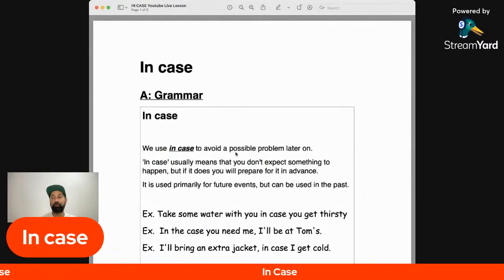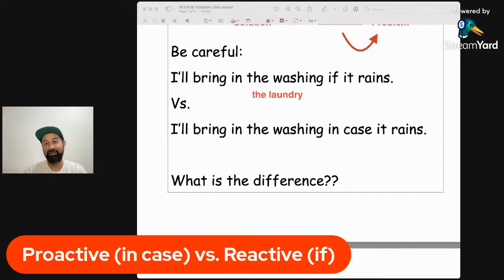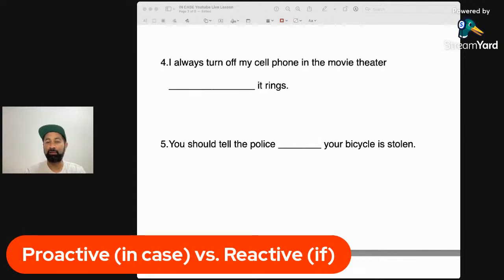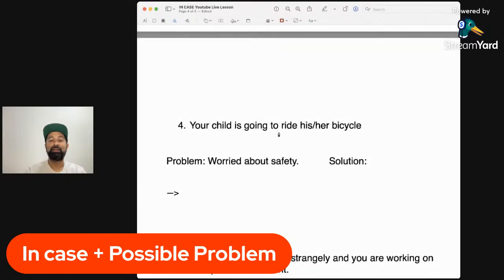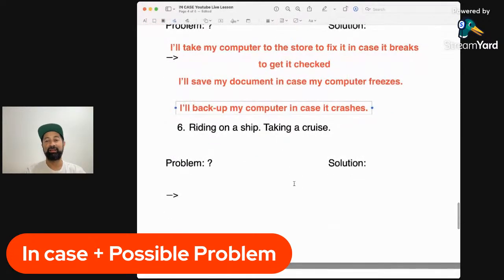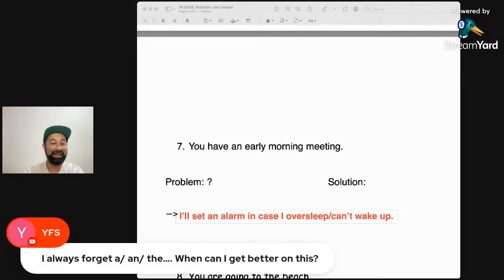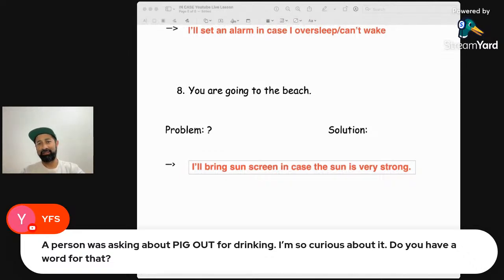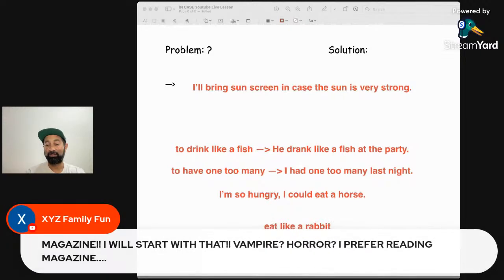SPEAK English better after 1 Lesson. Mastering 'In Case' in a Free English Lesson with Shailly 🙋‍♀️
Welcome to our live English lesson where we'll explore the versatile and valuable concept of "In Case." In this interactive session, we'll delve into the nuances of "In Case" and show you how this versatile expression can empower your English fluency. Join us for this engaging lesson and discover how to communicate more effectively!

Here's what you can expect to learn:

Understanding "In Case": We'll break down the structure and usage of "In Case," and you'll learn how to use it to talk about possibilities, preparedness, and planning.

Exploring Real-Life Scenarios: We'll provide practical examples and scenarios to showcase how "In Case" is used in everyday conversations and writing.

Benefits of Learning "In Case": Discover how incorporating "In Case" into your vocabulary can make your language skills more versatile and effective in various situations.

Benefits of Learning "In Case":

Enhanced Communication: "In Case" enables you to discuss potential scenarios, make plans, and express preparedness effectively, making your conversations more engaging and informative.

Improved Fluency: Incorporating "In Case" into your speech and writing will boost your fluency, helping you communicate with confidence and clarity.

Effective Planning: You'll be better equipped to discuss possibilities, contingencies, and future actions, whether in personal life or professional interactions.

Cultural Insight: Understanding how "In Case" is used provides cultural insights and helps you understand the nuances of expressing foresight and precaution in different English-speaking contexts.

By the end of this live lesson, you'll have a strong grasp of "In Case," which will significantly improve your English fluency and enable you to communicate with more depth and precision. Join us for this interactive session, participate in activities, and engage with fellow learners. See you in class!

Come join me for a free English lesson. By joining me in this lesson, you will become more fluent and be able to speak English with more ease! Don't wait and let's start speaking English faster and better now!!!